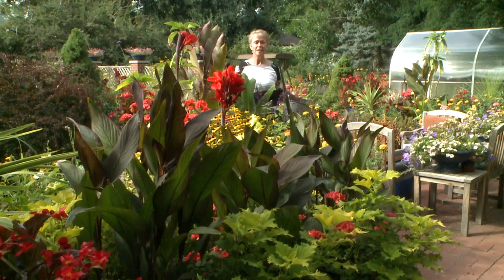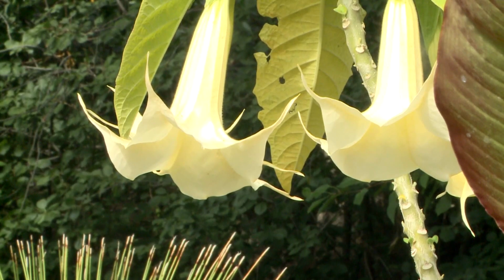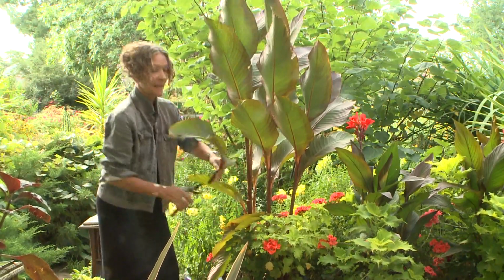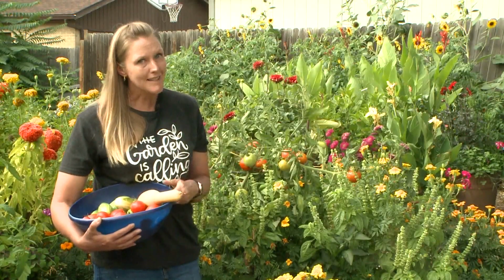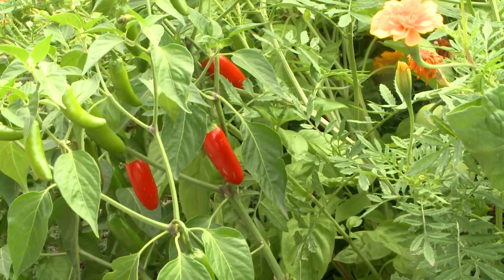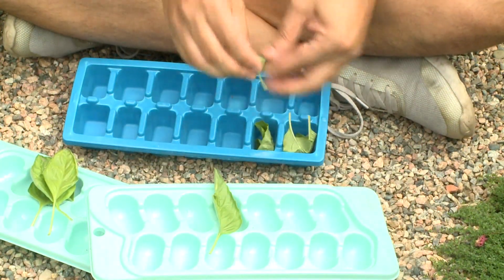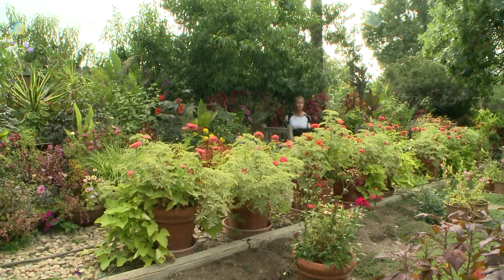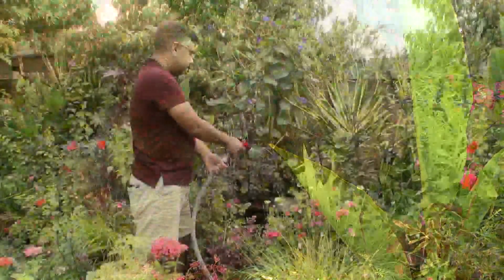Keep summer herbs fresh into the winter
It is nice to have fresh basil from your summer garden all year long. 9NEWS Garden Expert Rob Proctor and his gardening friends show an easy way to keep fresh herbs into the winter along with some other late summer garden tasks.

9NEWS (KUSA) is located in Denver, Colorado.